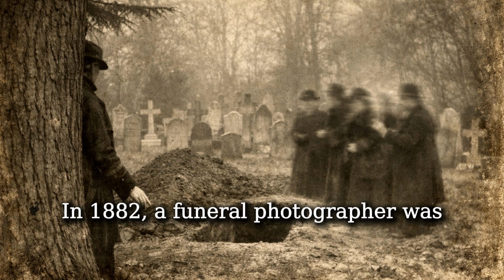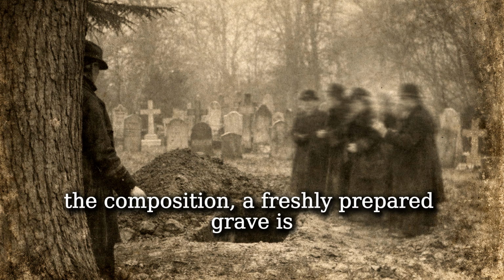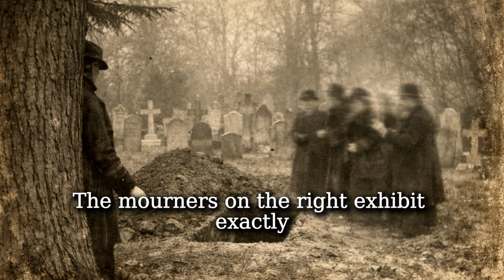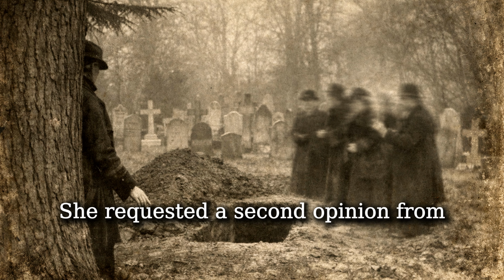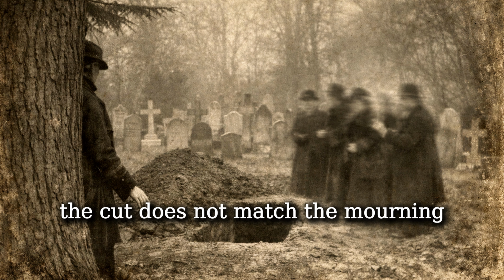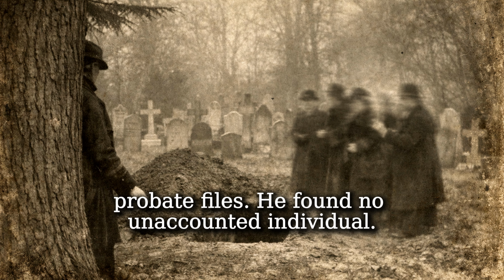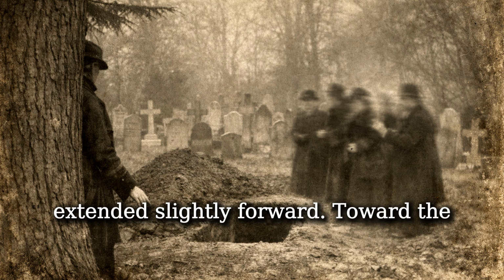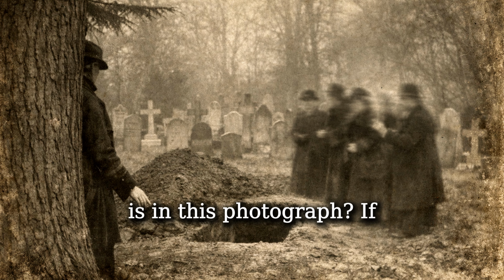Highgate Cemetery — The Standing Figure (1882)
A single photograph. One exposure. Taken in the autumn of 1882 among the overgrown vaults and listing headstones of Highgate Cemetery. The image was catalogued, filed, and forgotten for decades — until a careful re-examination of the original glass plate negative revealed something that should not be present in the frame.

There is a figure standing where no figure was recorded.

No photographer's assistant. No mourner logged in the cemetery ledger for that date. No double exposure. No degradation artifact consistent with known emulsion failures of the period. The standing figure occupies a precise location within the composition — upright, distinct, and wholly unexplained by any conventional forensic reading of the plate.

This episode conducts a single-photograph forensic analysis. We examine the chemical properties of the negative, the depth of field, the fall of light and shadow, the spatial relationship between the figure and the surrounding monuments. We consult the original exposure notes. We cross-reference burial schedules and groundskeeper logs. Every rational explanation is tested against the physical evidence preserved in the glass itself.

What remains, after all accountable causes have been eliminated, is the anomaly — standing in silence among the dead.

The standing figure has never been identified.

If you have encountered this photograph before, or if you possess any archival knowledge regarding the circumstances of its creation, leave your observations in the comments below. Every credible account will be reviewed.